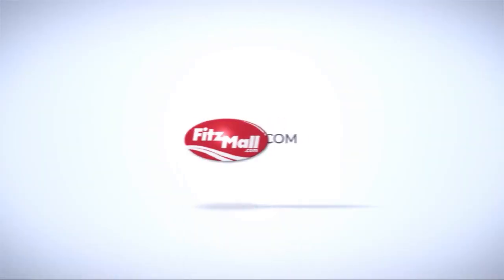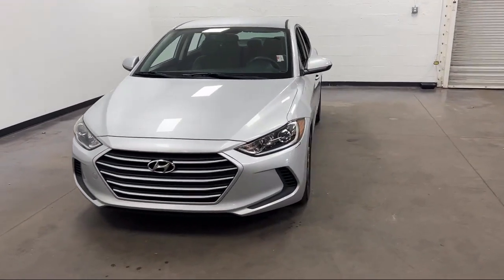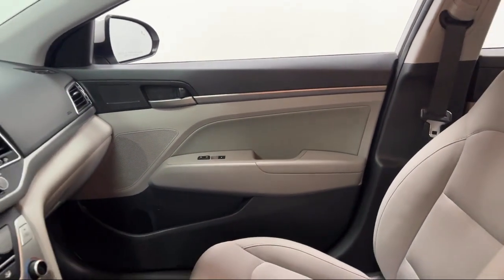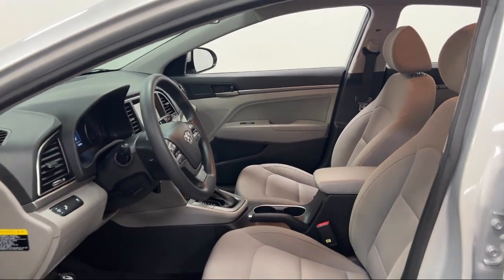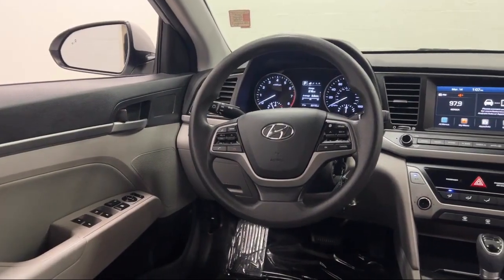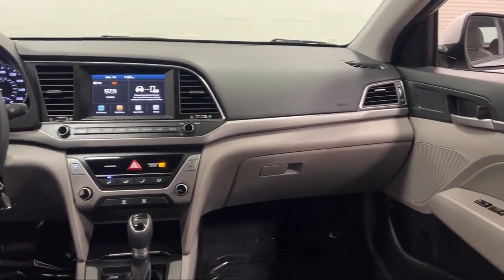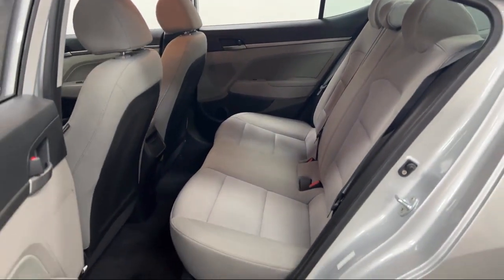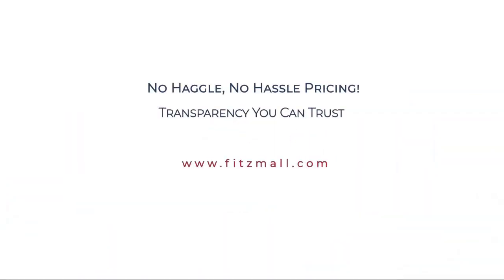2018 Hyundai Elantra SEL 2.0L Auto (Ulsan) Rockville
2018 Hyundai Elantra SEL 2.0L Auto (Ulsan) - Stock Number: H110082A - VIN: KMHD84LFXJU646007.